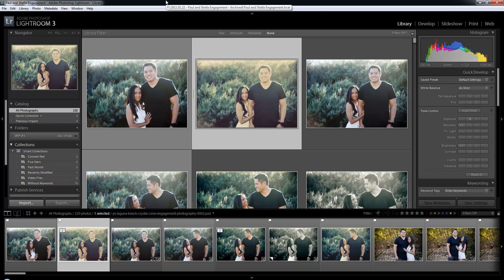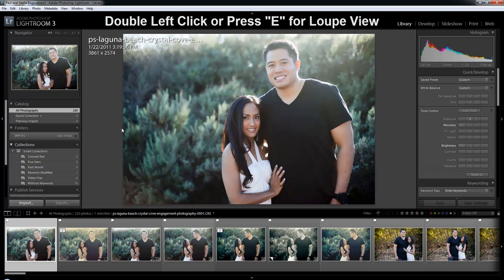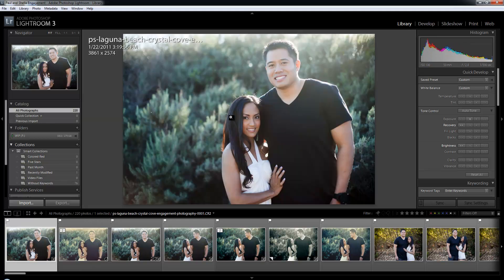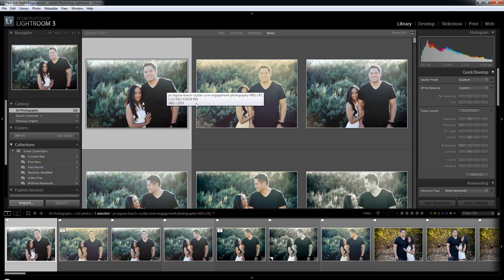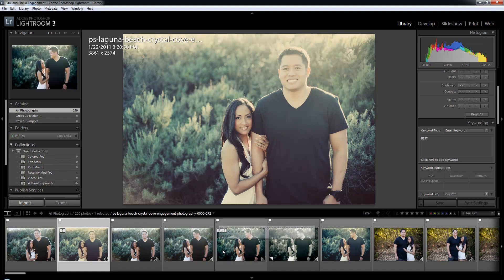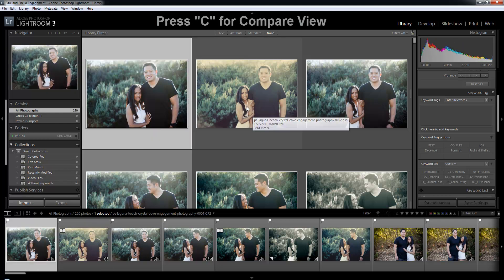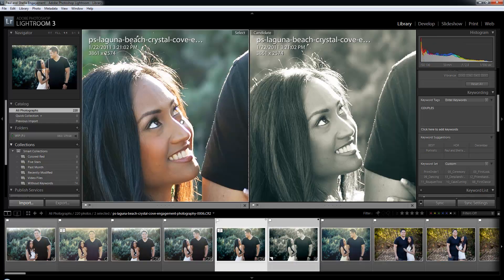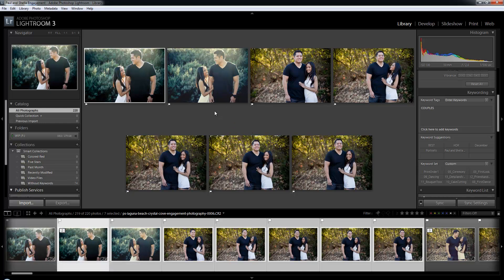Lightroom 3 Library Module View Modes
There are several different view modes in the Library module, each designed to aid a specific step in your photographic workflow. Some view modes are designed for rating, while others for comparing.

This video will walk you through each view mode in the Library Module, as well as provide you with the view mode shortcut keys.